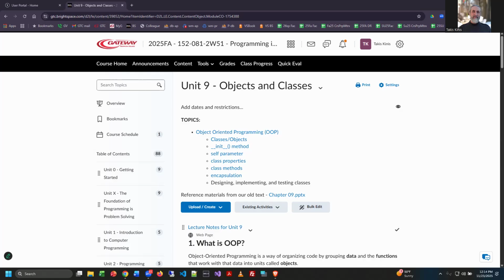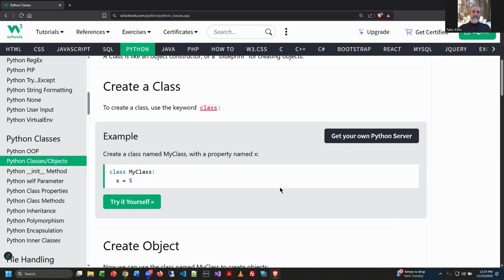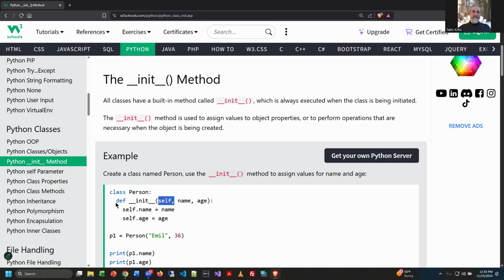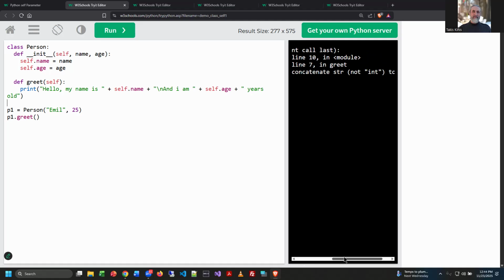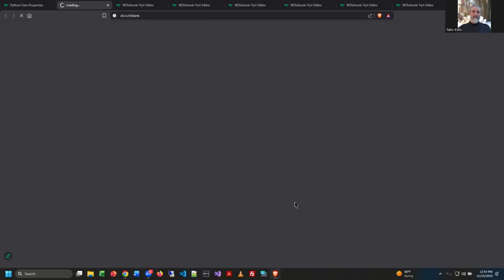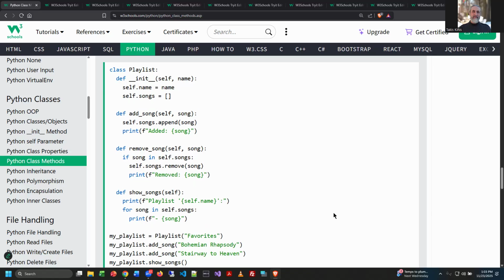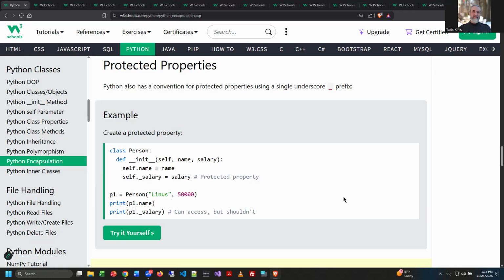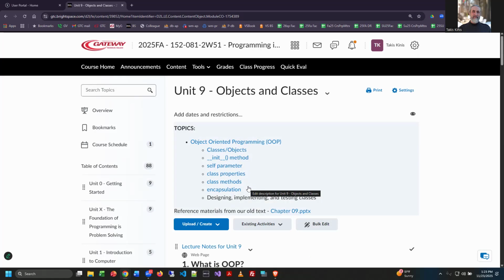Python - Unit 9 Lecture/Demo - Classes and Objects - Fall 2025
Programming in Python - Recorded 11-23-25 for GTC.

TOPICS:
OOP (Object oriented programming)
Object and Classes
properties and methods
encapsulation
private properties and private methods
utilizing objects and classes

This is intended for students enrolled in my course this semester, but others may also find it help.